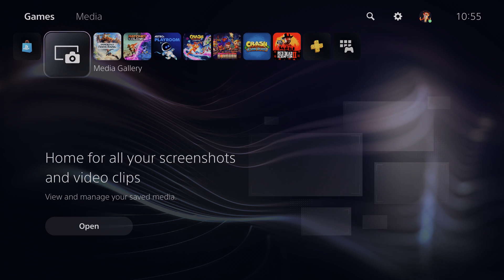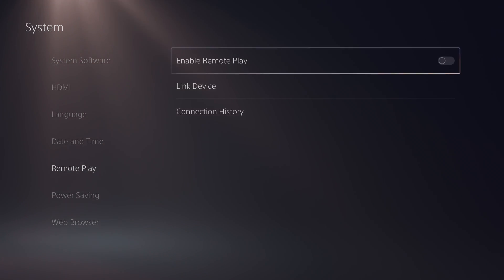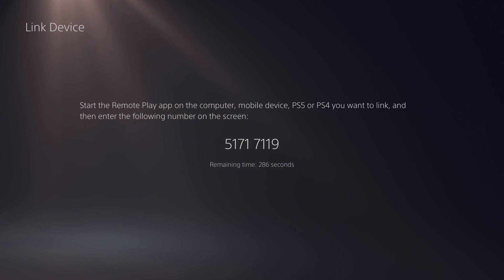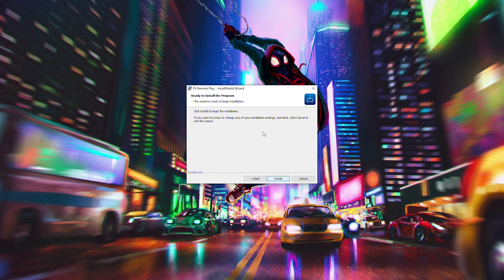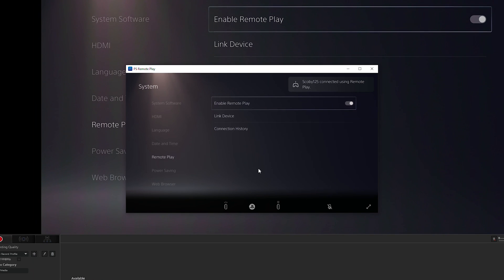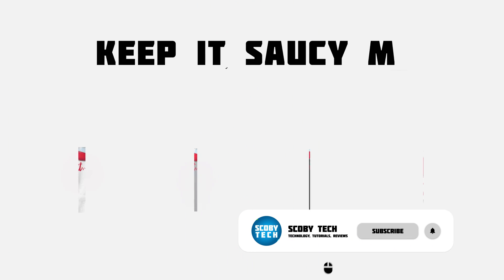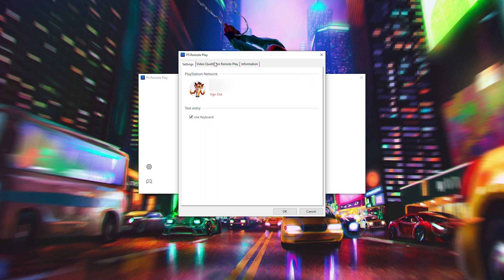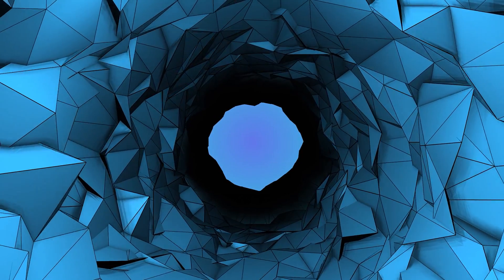Connect PlayStation 5 with a PC - PS5 Remote Play Setup Tutorial!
Hey, guys, my name is Scoby Tech and in today's video, I am going to be showing you how to set up and use remote play on your PlayStation 5 and stream it to your PC!

PlayStation 5 Controller:
Amazon US
Amazon UK

USB-C Cable:
Amazon US
Amazon UK

Bluetooth Adapter:
Amazon US
Amazon UK

The PlayStation 5 (PS5) is a home video game console developed by Sony Interactive Entertainment. Announced in 2019 as the successor to the PlayStation 4, the PS5 was released on November 12, 2020, in Australia, Japan, New Zealand, North America, and South Korea, with a worldwide release following a week later. The PS5, along with Microsoft's Xbox Series X and Series S consoles released the same month, is part of the ninth generation of video game consoles.

The base model includes an optical disc drive compatible with Ultra HD Blu-ray discs. The Digital Edition lacks this drive, allowing it to serve as a lower-cost model for those who prefer to buy games through digital download. The two variants were launched simultaneously.

The PlayStation 5's main hardware features include a solid-state drive customized for high-speed data streaming to enable significant improvements in storage performance, an AMD GPU capable of 4K resolution display at up to 120 frames per second, hardware-accelerated ray tracing for realistic lighting and reflections, and the Tempest Engine allowing for hardware-accelerated 3D audio effects. Other features include the DualSense controller with haptic feedback and backward compatibility with most PlayStation 4 and PlayStation VR games.

0:00 Intro
0:28 Enable Remote Play on PS5
1:14 Remote Play Code and Link Device Info
1:55 Device Info
2:18 Download Remote Play on Windows 10
3:29 Connect to your PS5
4:49 Scoby Tech Merch
5:41 Connect Ps5 Controller to PS5 // Disconnect Remote Play
5:57 Remote Play Settings
6:31 Join the channel
6:44 Outro